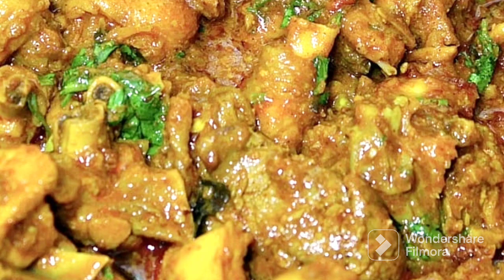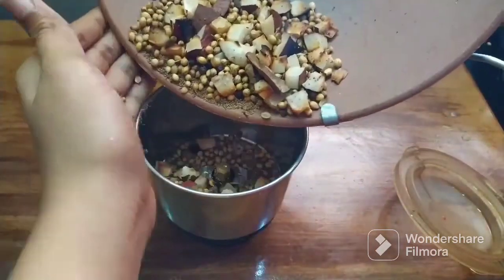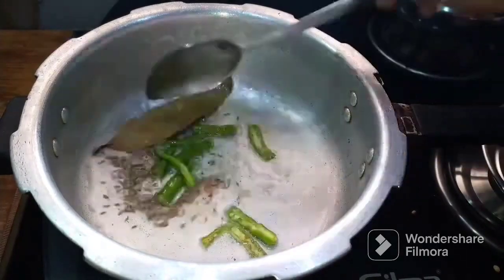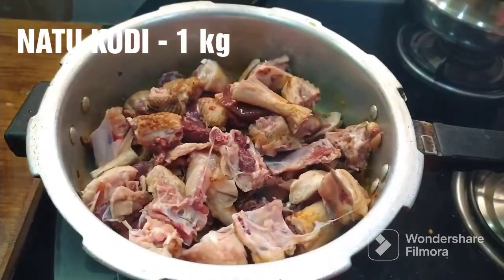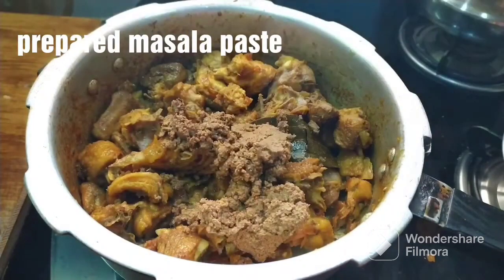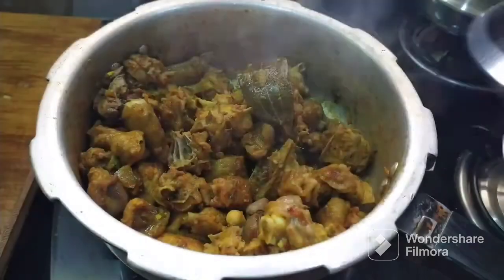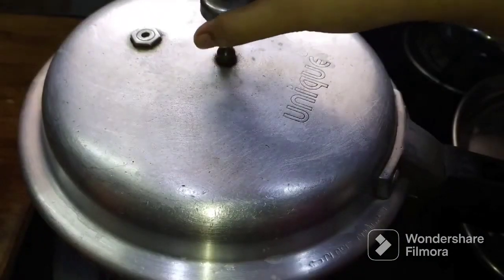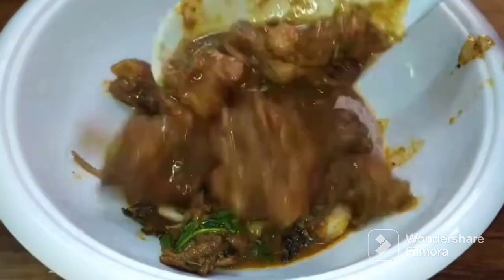ఈ సంక్రాంతికి నాటు కోడి పులుసు ఇలా చేయండి అదిరిపోద్ది | Natu kodi pulusu | Chicken curry in telugu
sankranthi special recipe natukodi pulusu in telugu
| natu kodi pulusu in telugu | kanuma special recipe natu kodi pulusu | nonveg recipe| sunday special recipe | nonveg recipe